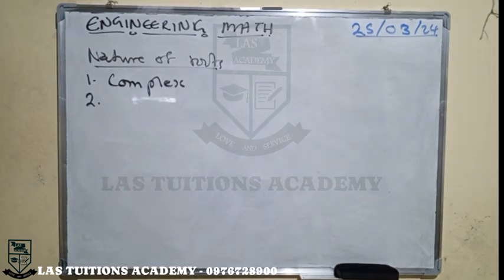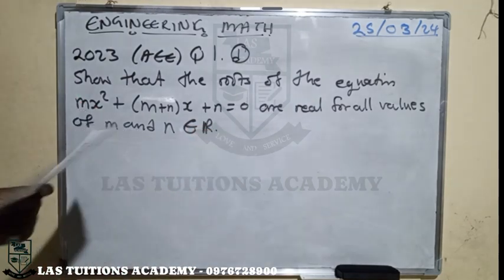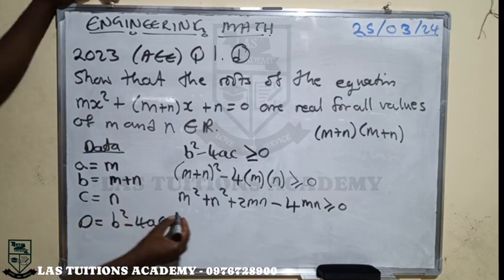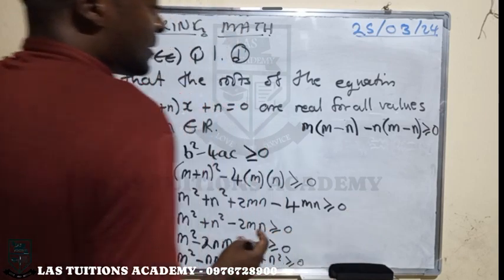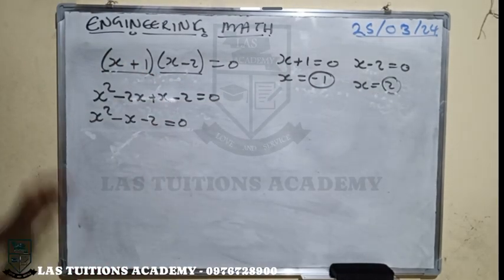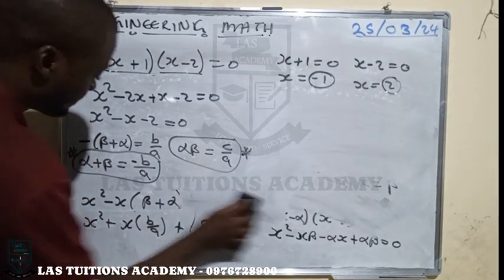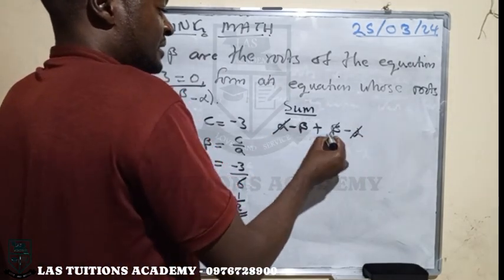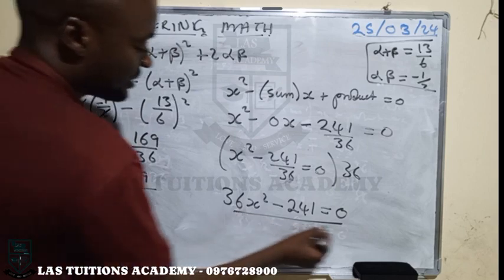quadratic equation 1